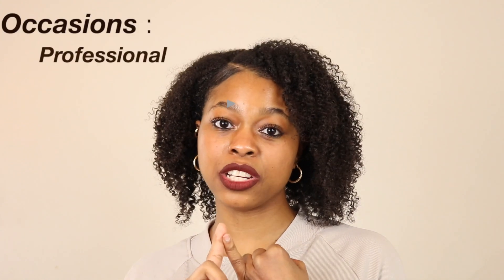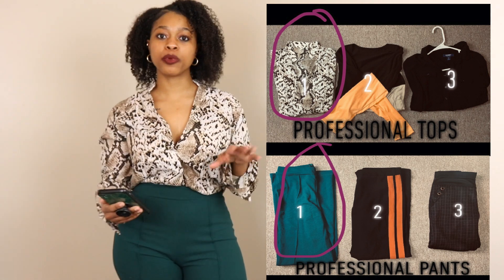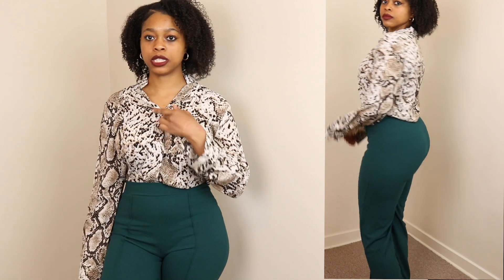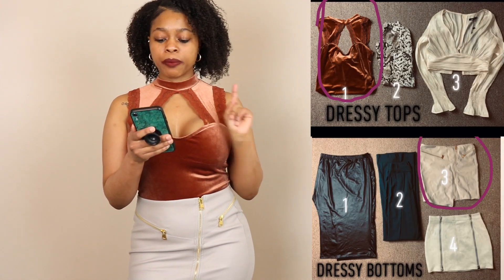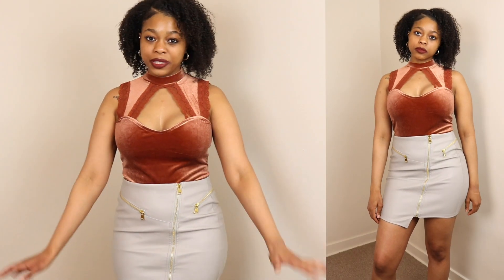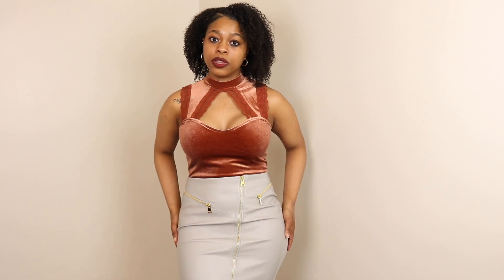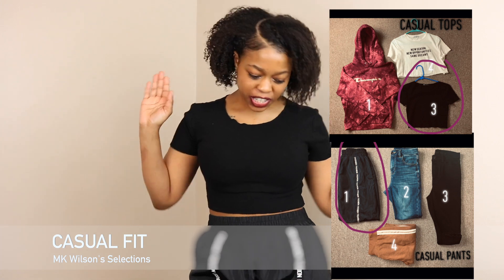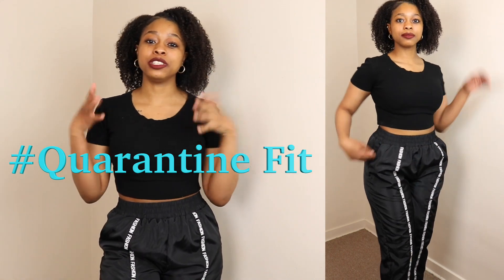I LET MY SUBSCRIBER STYLE ME 😱 | LOOKBOOK| RANDOM HAUL | MK Wilson Collab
I’m super excited this is my very first collab guys. For this collab I worked with the beautiful @MK Wilson definitely go check out her channel the link to her channel is below 👇🏽

SheIn:
Tape Elastic Waist Sweatpants :

Fashion Nova

 Jaquana M.
3842 Harlem Rd. STE 400-192 Buffalo NY, 14215